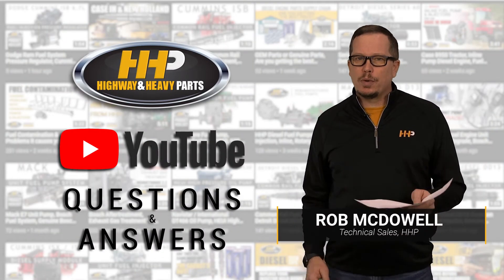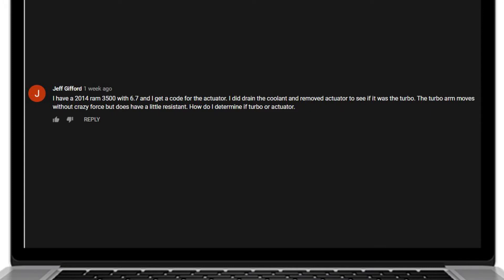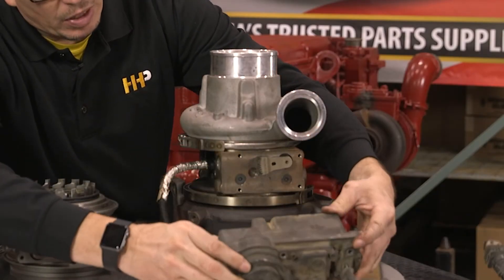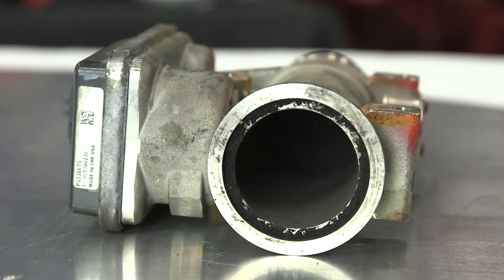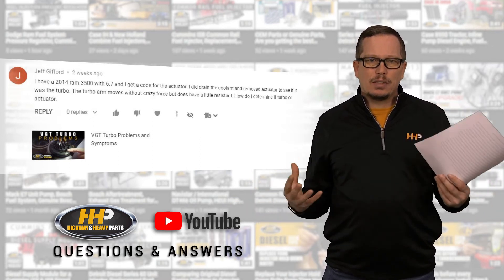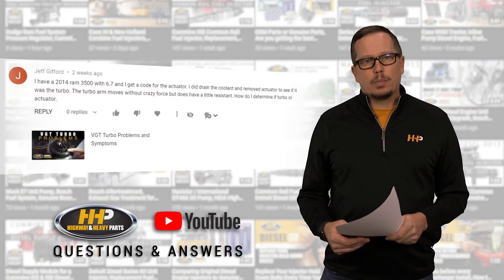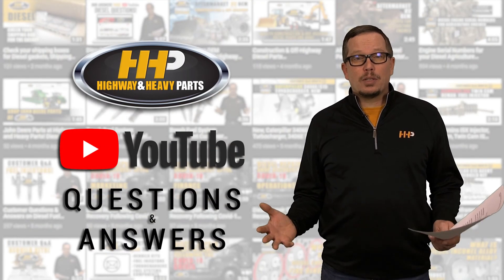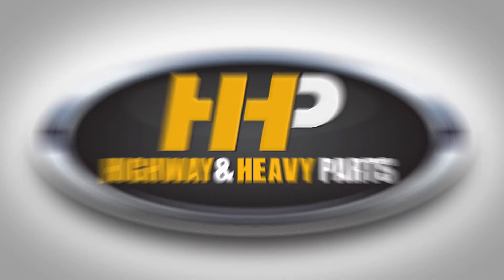Dodge Ram Cummins 6.7L VGT Turbo Actuator Code - Common Problems Causing VGT Issues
Got a code for your Dodge Ram turbo actuator? In this video, we're answering Jeff's question about his 2014 Ram 3500 with a Cummins 6.7L engine. We'll help you figure out whether the problem lies with the turbo or the actuator.

What You Will Learn:
How to check if your actuator is working properly
How to determine if your turbo is the issue
What to look for with carbon buildup and vane damage

Step-by-Step Guide/Tutorial:
Check the Actuator First: Start by connecting your truck to a diagnostic tool. You can run a full cycle and recalibrate the actuator to make sure it's functioning properly. If it fails the calibration, it's likely the actuator causing the issue.
Inspect the Turbo: The turbo arm should move freely without much resistance. If you feel any sticking or dragging, check for carbon buildup on the vane pack and shroud.
Look for Carbon Buildup: Excessive carbon from EGR systems, failed injectors, or EGR cooler leaks can clog the turbo. Sometimes, it’s as simple as removing the exhaust housing and cleaning out the carbon.
Check for Vane Damage: If carbon buildup or debris has bent the vanes inside the turbo, that can cause sticking, leading to turbo failure.

Key Benefits:
Save on Repairs: Diagnosing the issue correctly can prevent unnecessary part replacements.
Improved Performance: A clean and properly functioning turbo and actuator will ensure your engine runs smoothly.
Prevent Further Damage: Identifying carbon buildup early can save your turbo from major damage down the road.